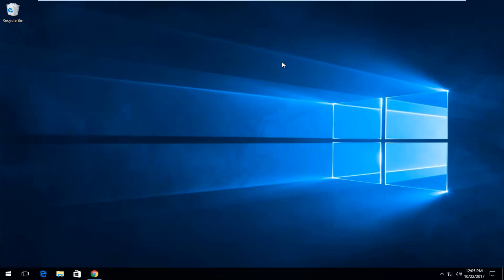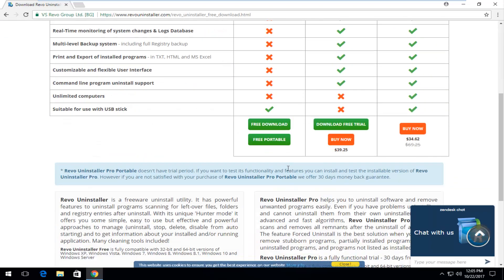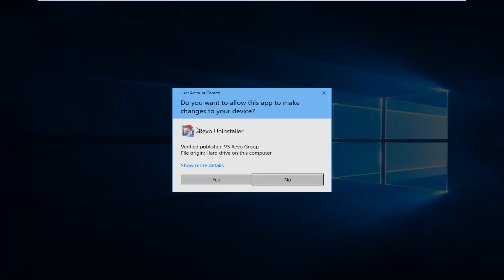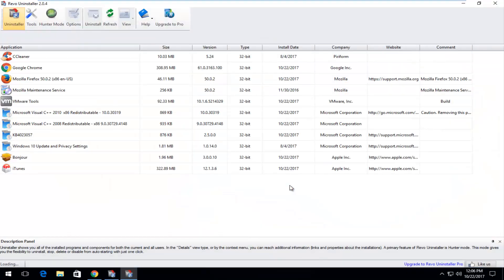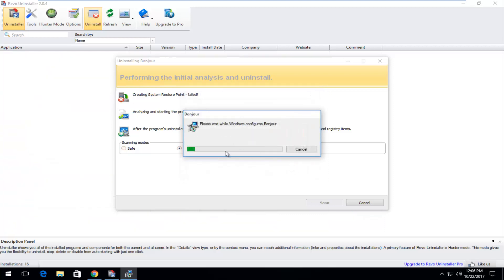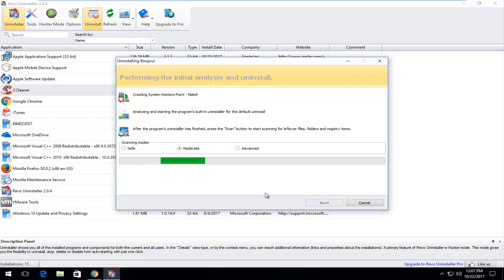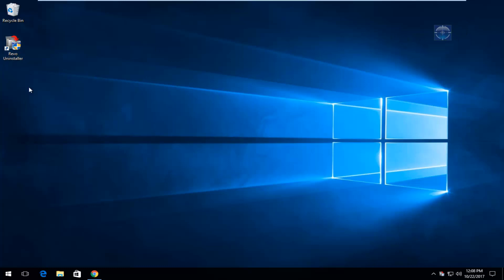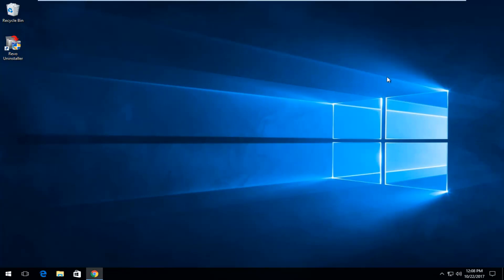How To Remove Programs That Will Not Uninstall In Windows 10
How To Remove Programs That Will Not Uninstall On Windows 10. This tutorial will also work for Windows 7 and Windows 8/8.1 devices.